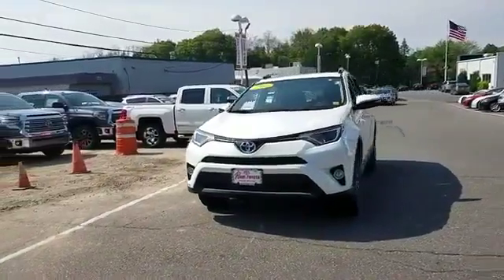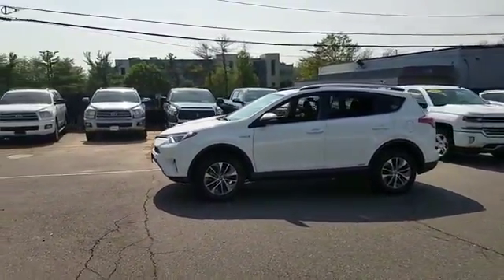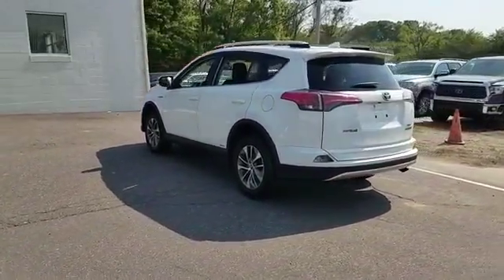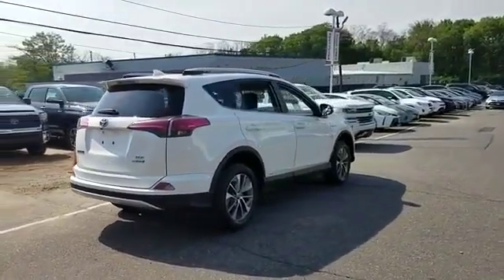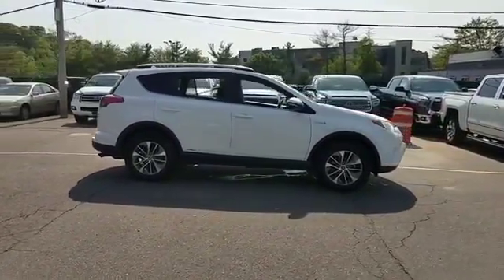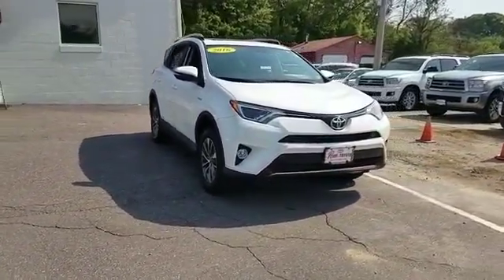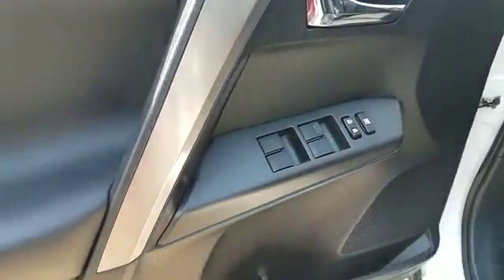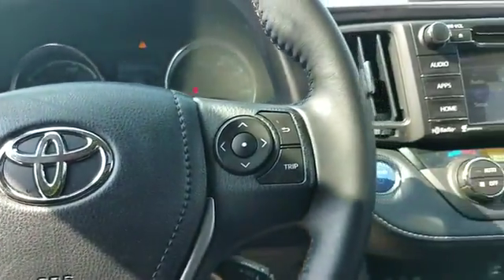2016 Toyota RAV4 Hybrid XLE Greenvale, Westbury, Roslyn, East Hills, Long Island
2016 Toyota RAV4 Hybrid XLE Greenvale, Westbury, Roslyn, East Hills, Long Island